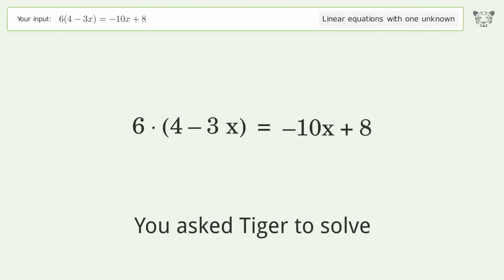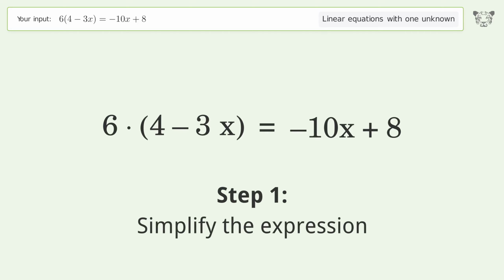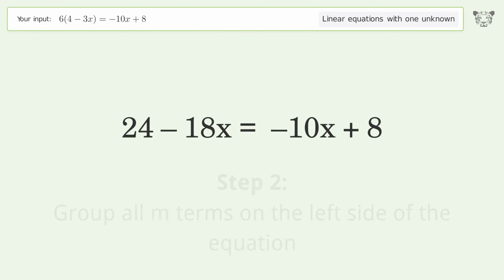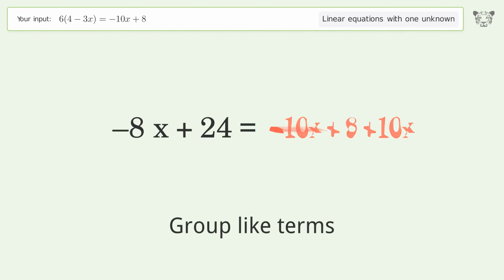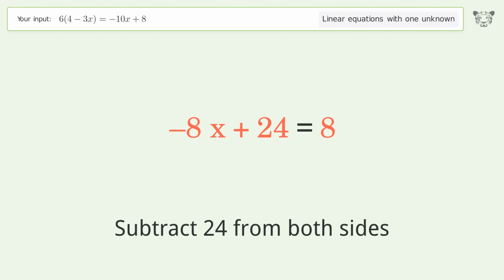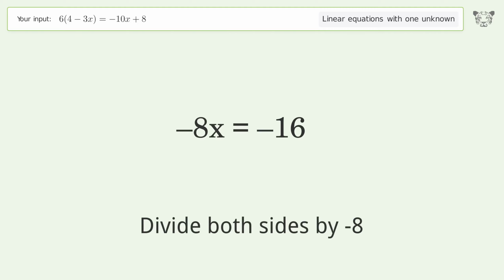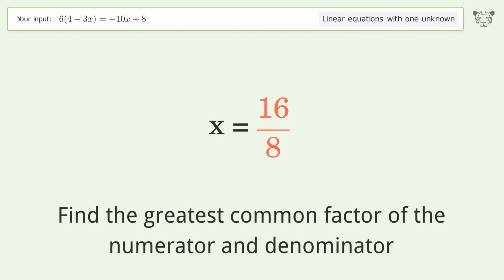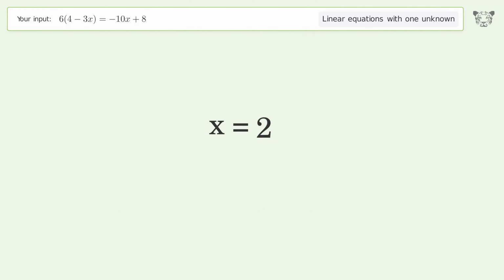Solve 6(4-3x)=-10x+8: Linear Equation Video Solution | Tiger Algebra